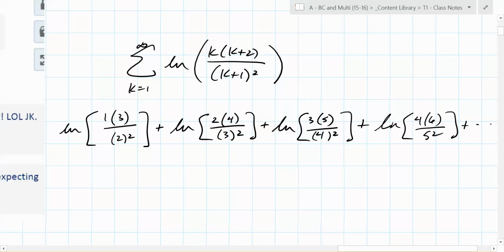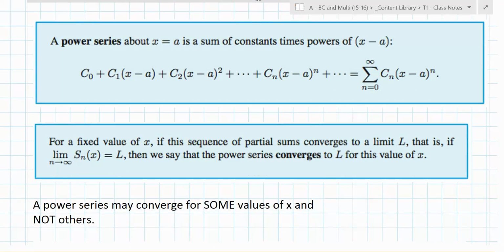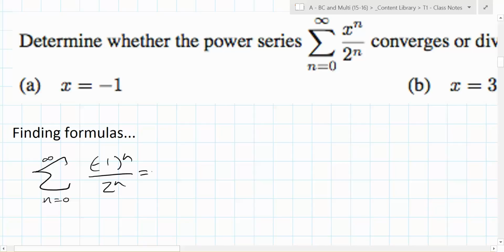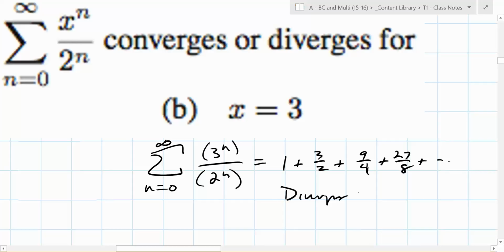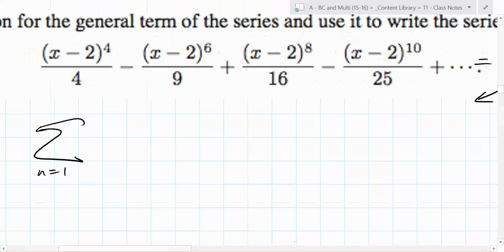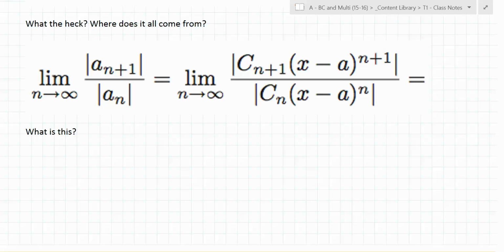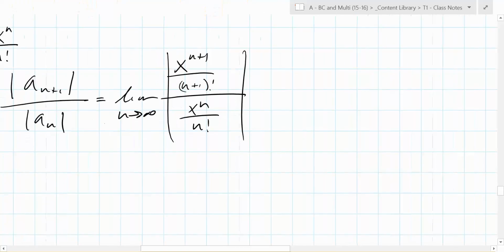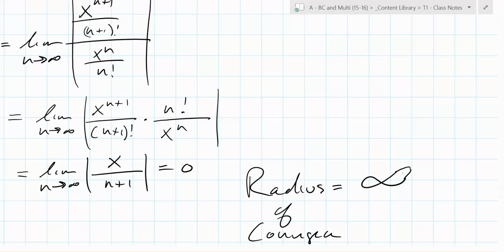100215 A Period